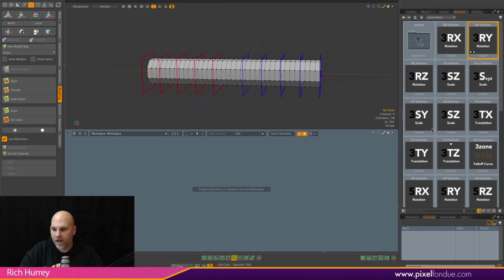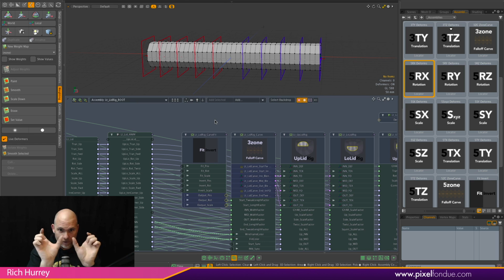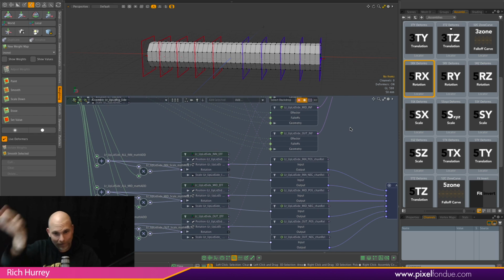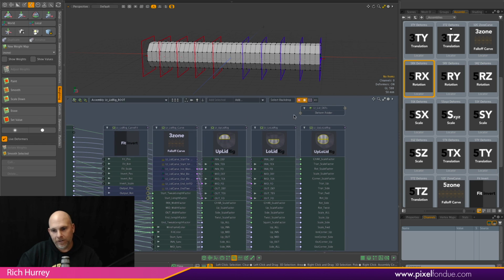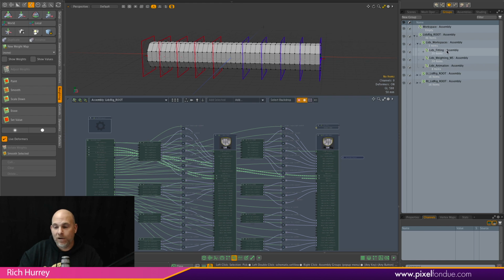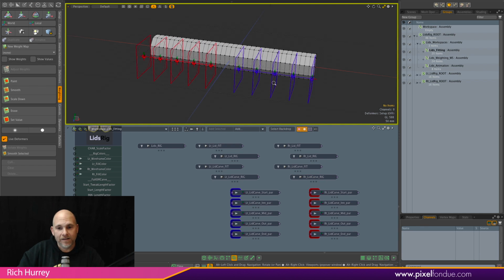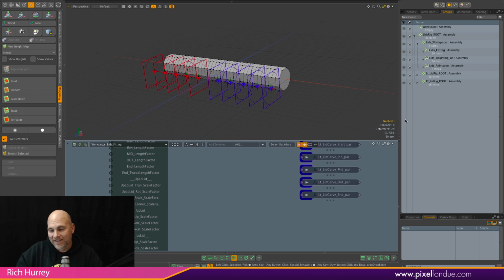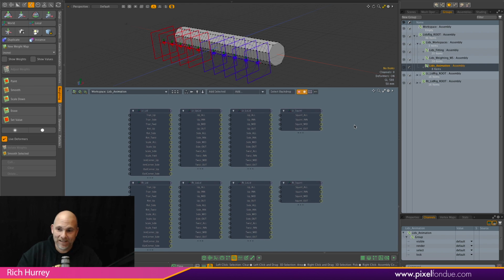MODO | Rigging: EyeLid Master Rig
After all the prototyping it's time for Rich to start crafting the real production assets and he started with the Eyelid Rig. In this video he touches on the thought process involved, the difference between "Master Rigging" and "Rig Fitting" as well as using Assembly Presets to break the rigging "ideas" into small reusable chunks.